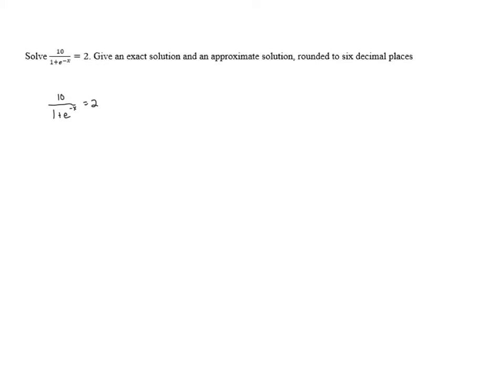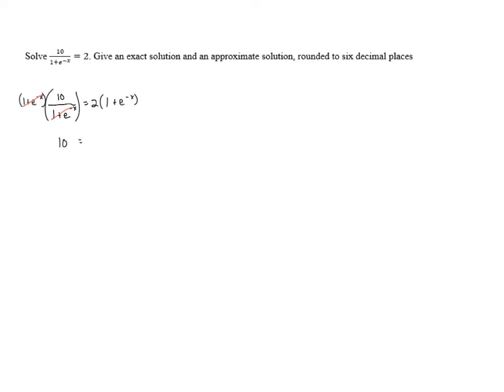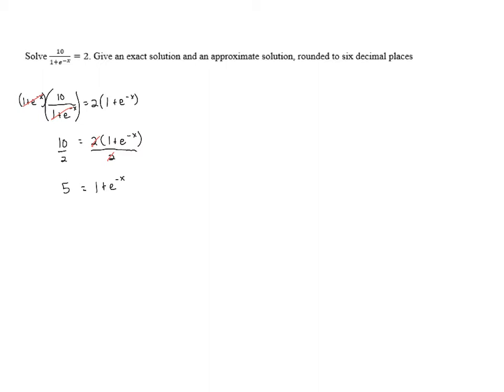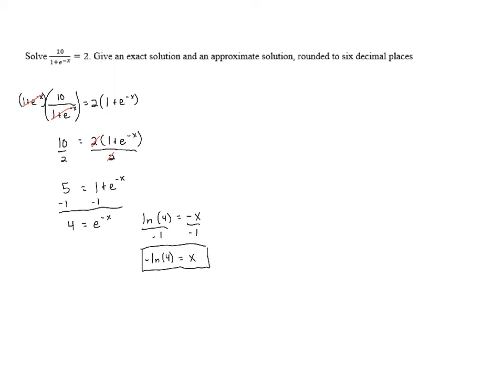Exponential Equations - Problem 5